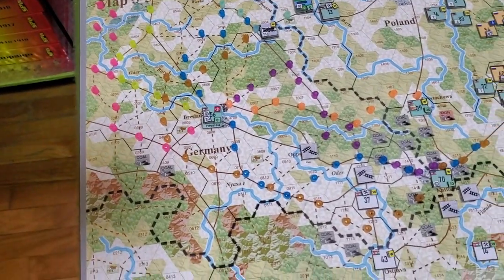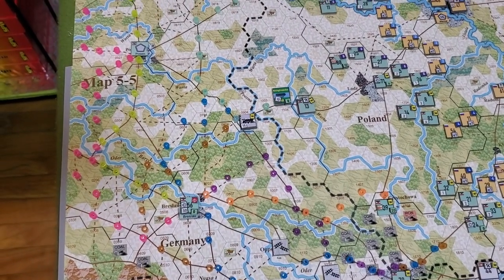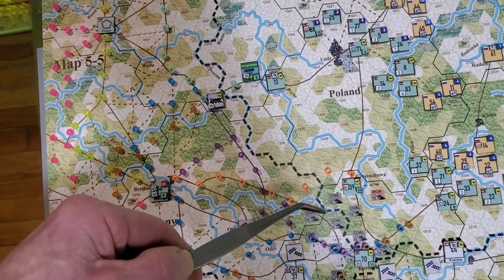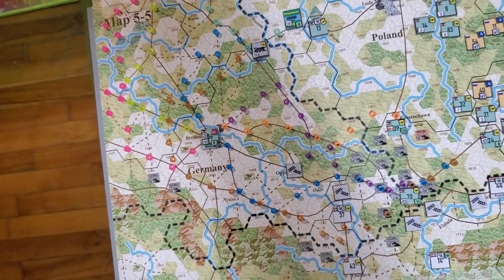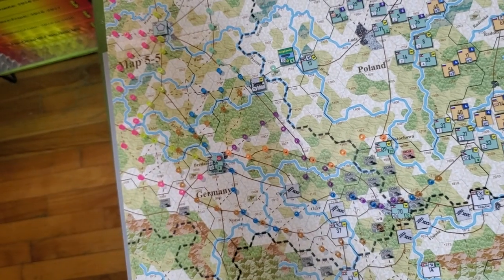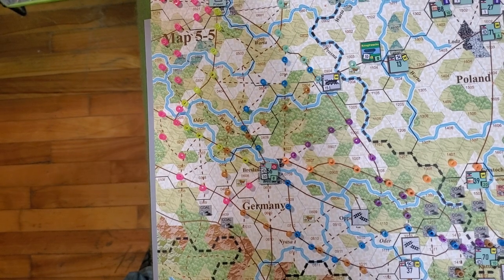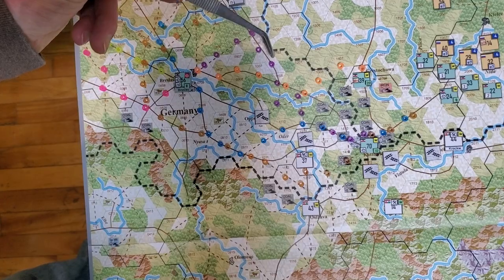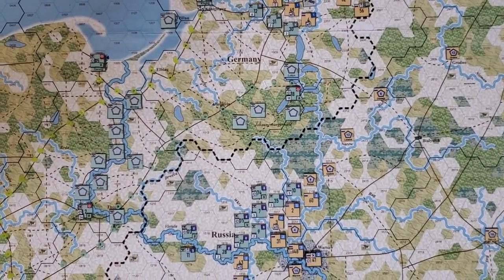Done Like Dinner - German Rail Comes Through Again!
If this was one of the exam questions given to the Prussian Logistical Junior Officers Corps and worth 10 points, I would give myself 8.